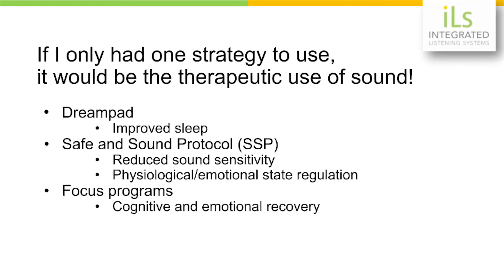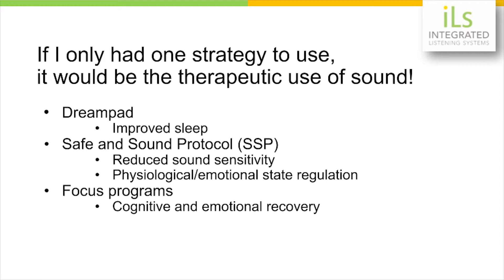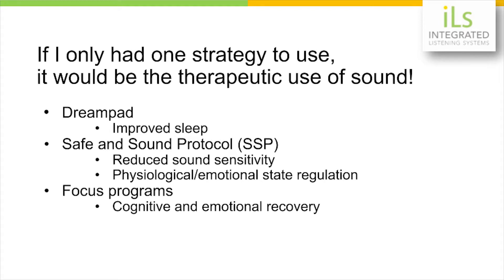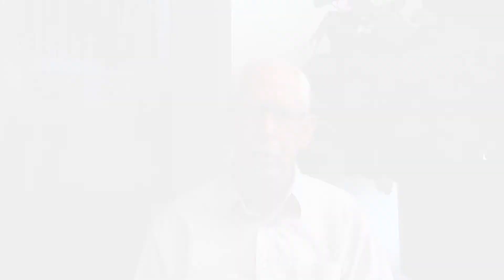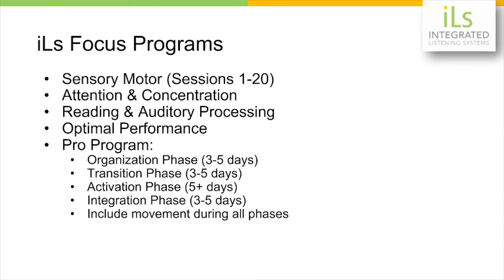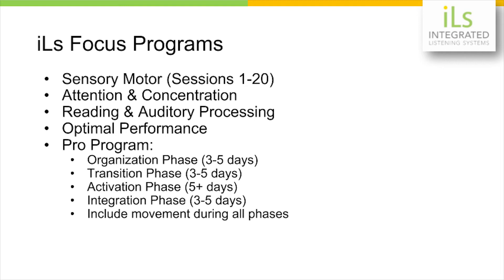The Dr. is In: Concussion. Using iLs’ holistic therapies to help regain function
Learn more about concussions and how to treat them in this video with iLs Clinical Director, Dr. Ron Minson.